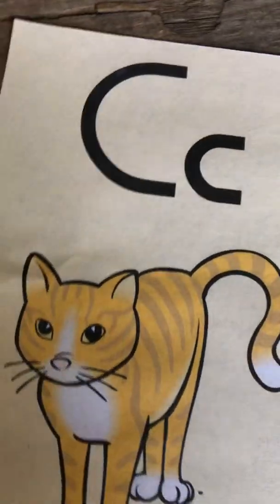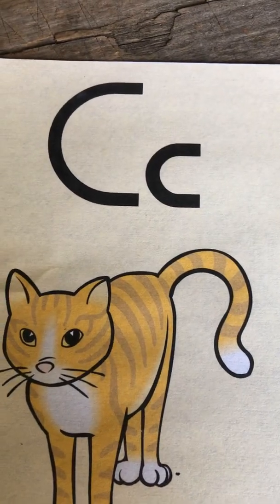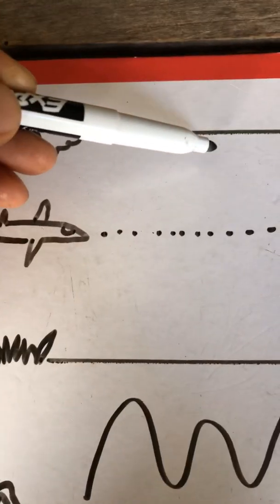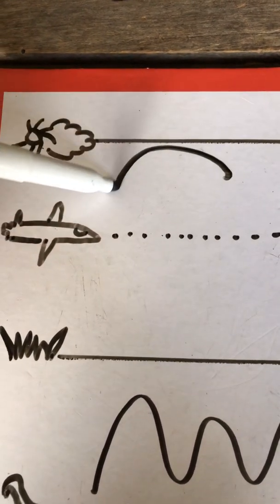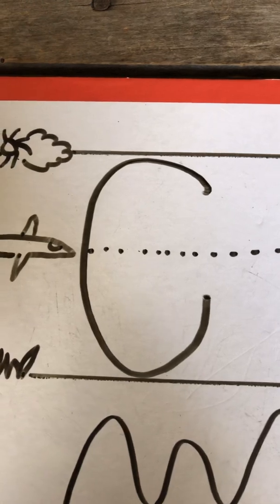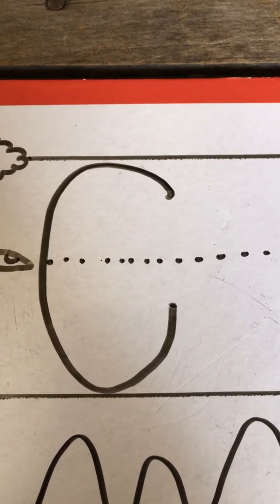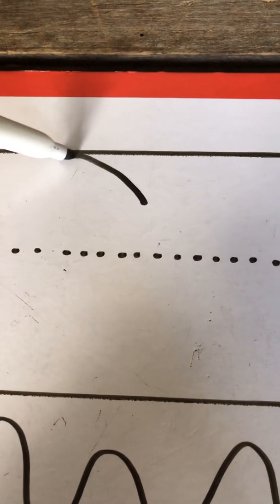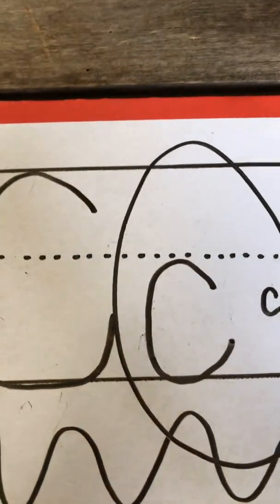PreK FUNdations Letter Cc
Mrs. Harris is winging it on letter Cc from her home during quarantine. No judging.